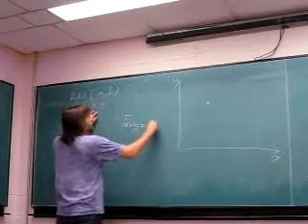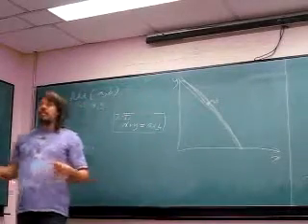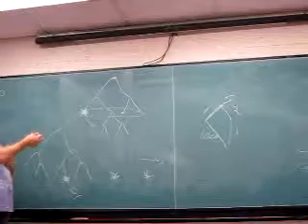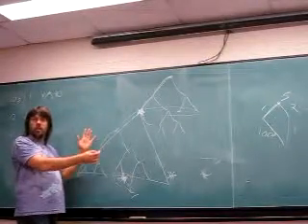CSE 3101 Lecture [class 30 / 31] - 2011